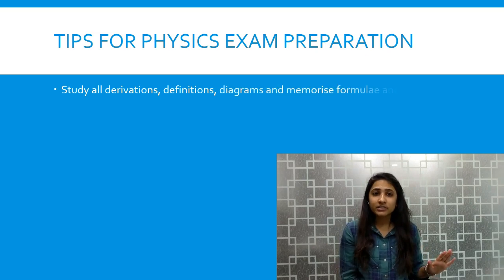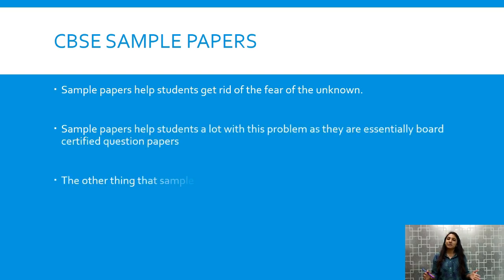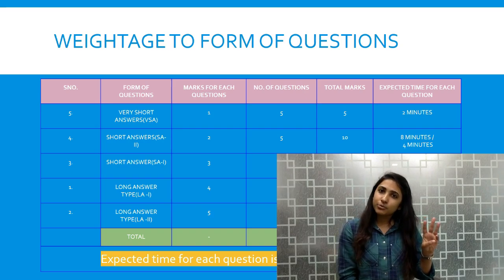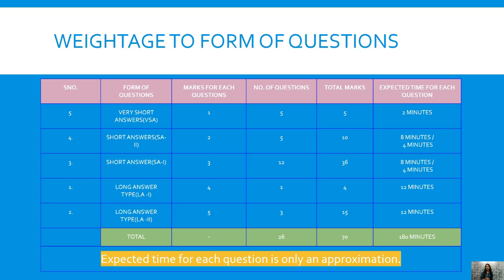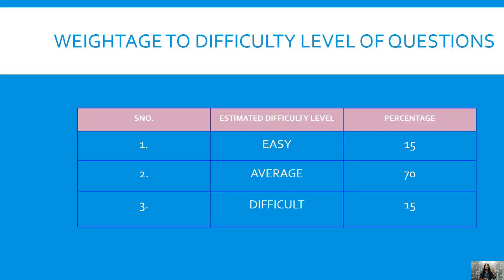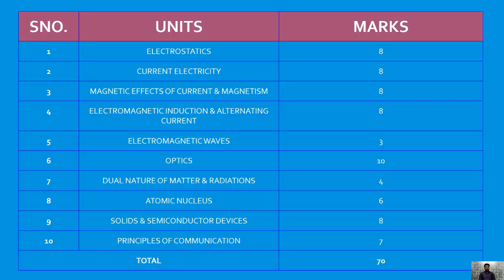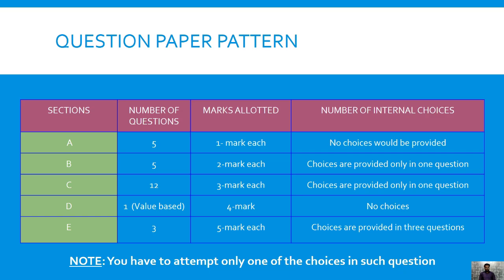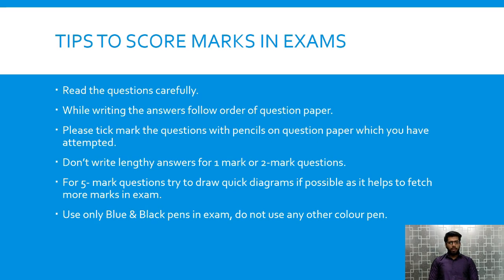CBSE Board Class 12 Physics Exam Preparation, Exam Pattern, Tips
Correction: There is error in chapter wise weight age. Please refer for official syllabus for correct mark distribution.

Important Resources for Class 12 Physics Exam